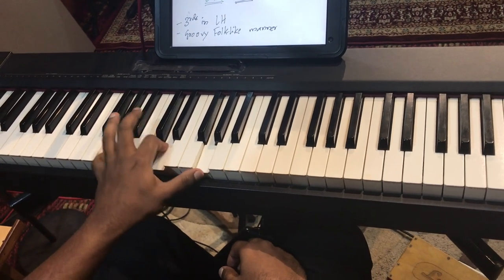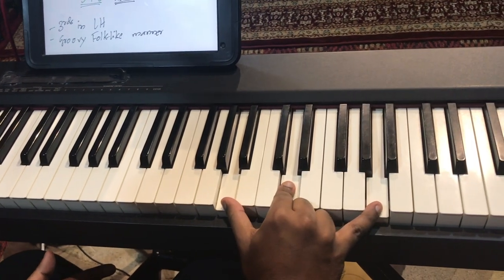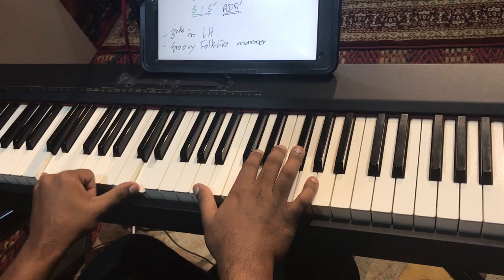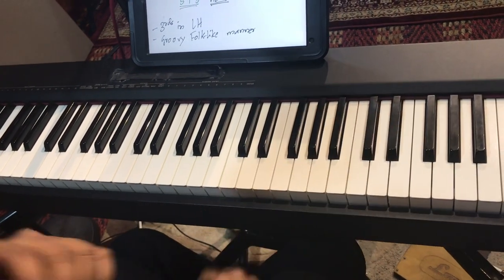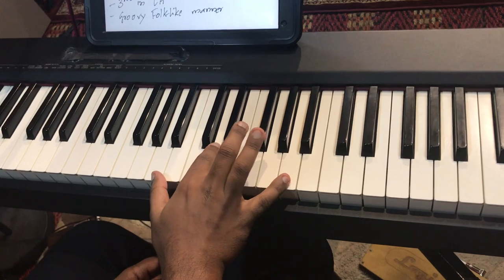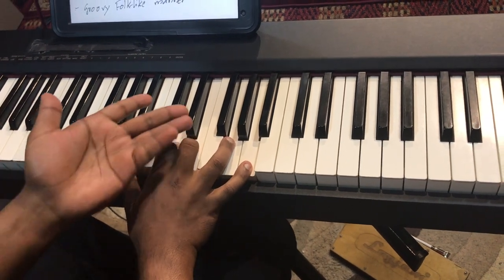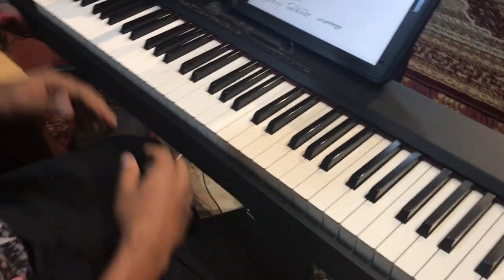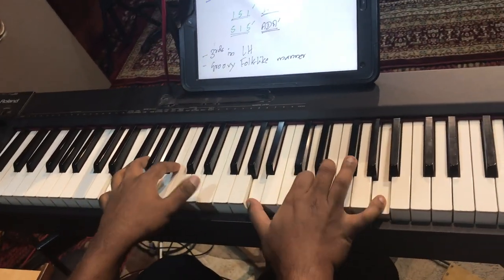Sweet Chords | Power Voicing | Piano Advanced Lesson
Here is a tutorial that will teach you all that you need to know about power chords. You will learn how to build power chords, the types of power chords, how to use them and where to use them. You will also learn how the groove can be achieved using this and it’s influence on Indian Songs. Watch the entire series to know all the other interesting ways you can play chords. An example using the song “Let it Be” by the Beatles is also provided. Hope you enjoy learning with us!

The piano tutorial is conducted by Jason Zachariah, the director and keyboard faculty of the Nathaniel School of music in Bangalore.

Nathaniel conducts classes on Piano, Guitar, Vocals, Bass and other instruments along with Music Production. You can learn over 4 months, 8 months or 12 months.